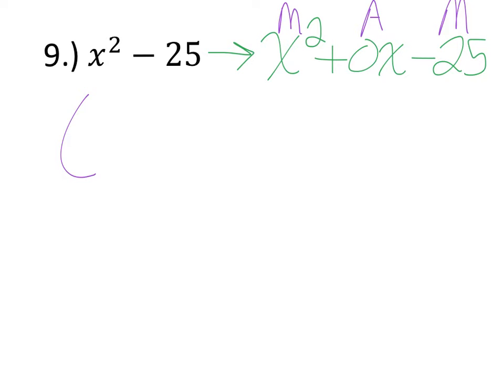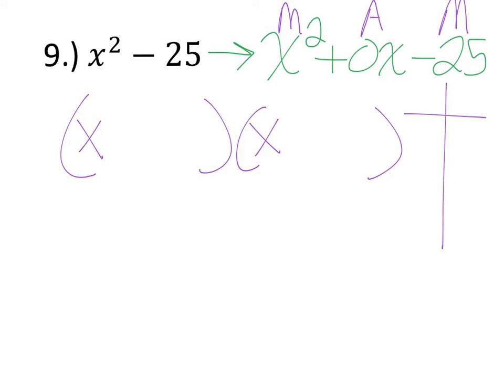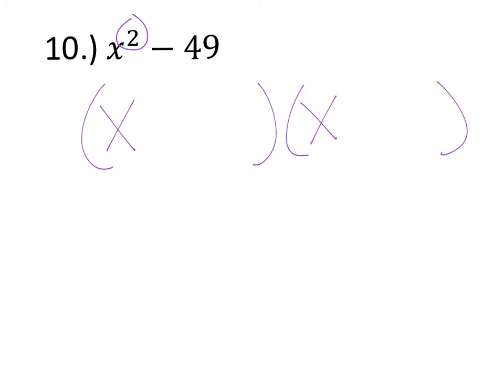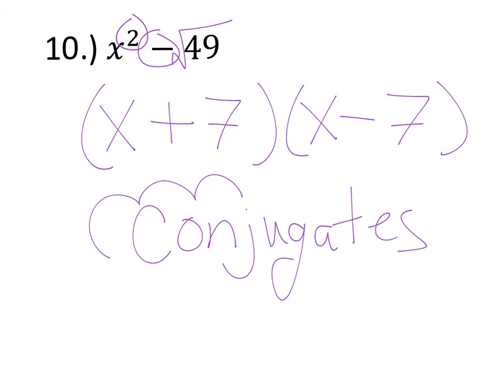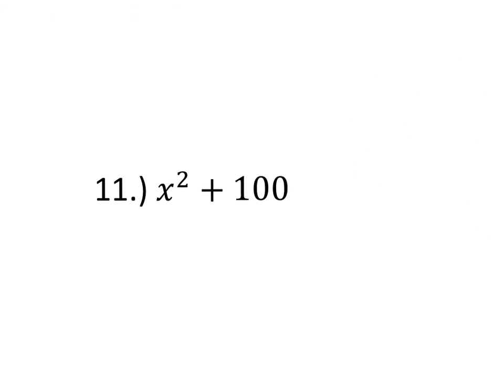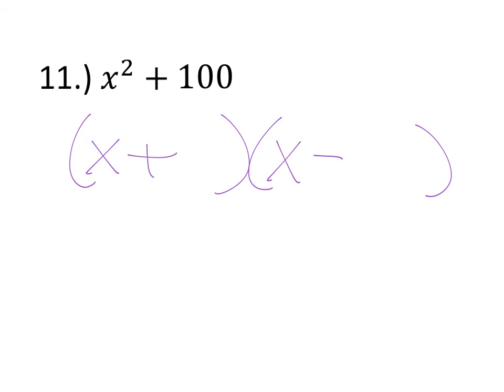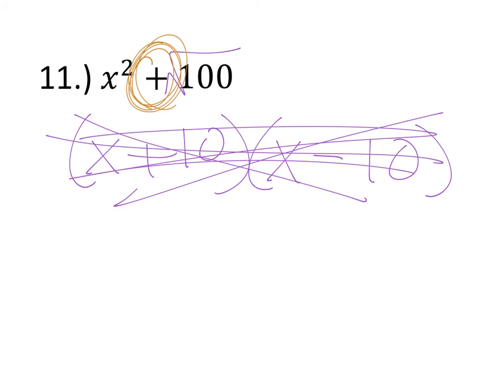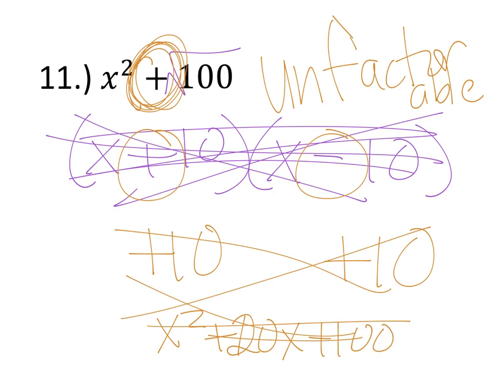Notes - Factoring Quadratics Ex9-11